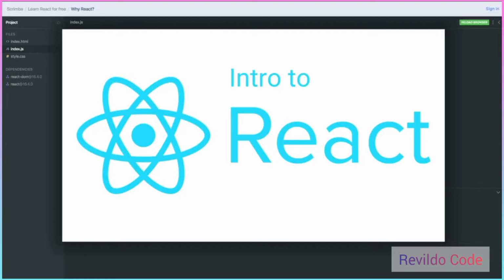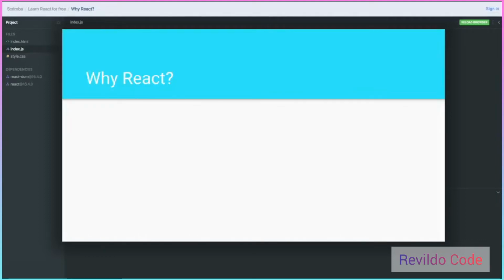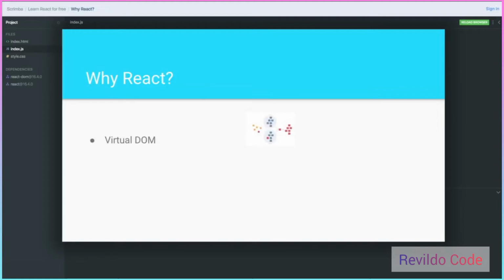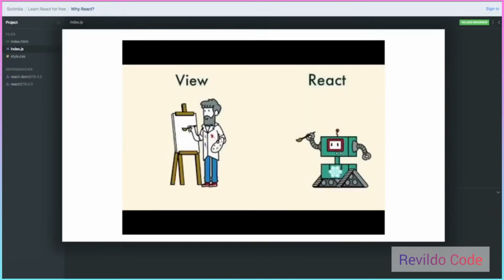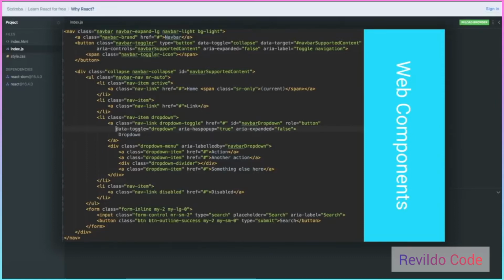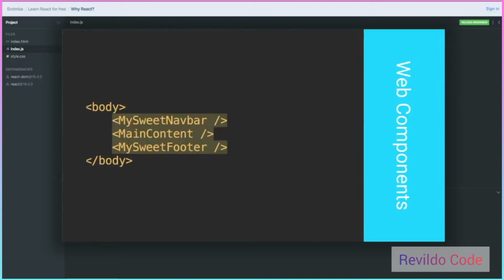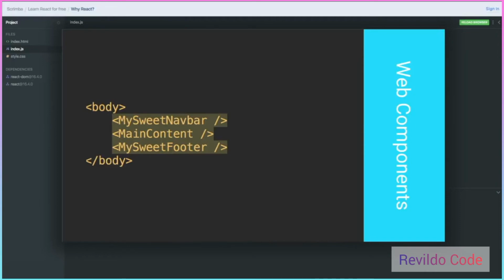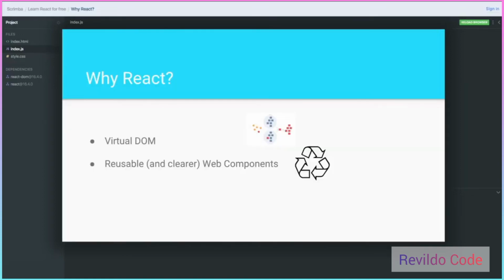Why React | React JS Course for Beginners | React JS Tutorial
why React : One of the main benefits of using React JS is its potential to reuse components. It saves time for developers as they don't have to write various codes for the same features. Furthermore, if any changes are made in any particular part, it will not affect other parts of the application.

React JS is a JavaScript Library for Building a Dynamic web applications. Upon Completion of this Course you will know everything you need in order to build web application in React.